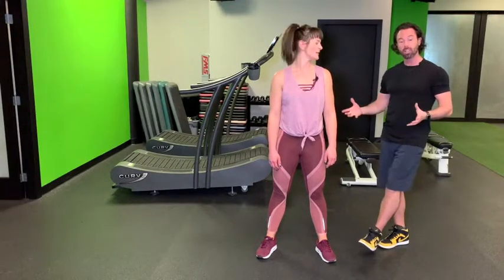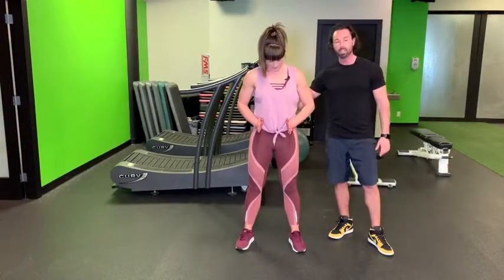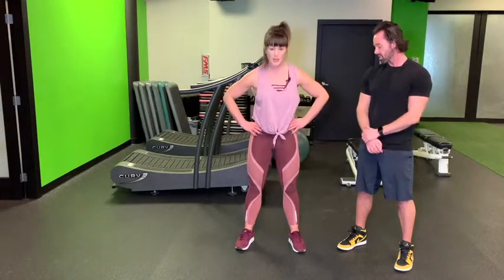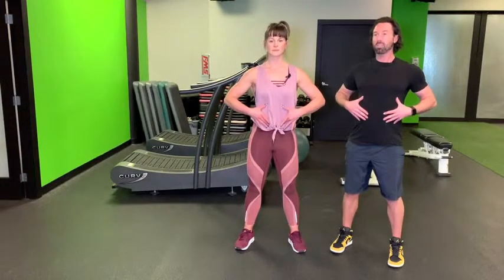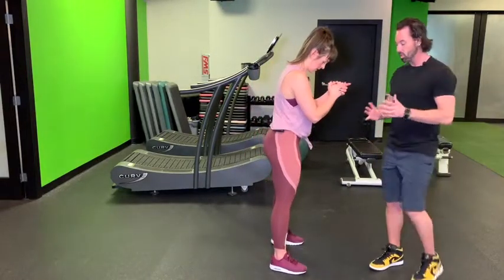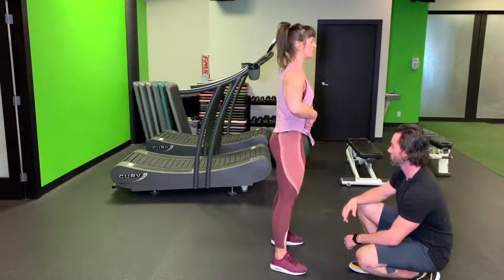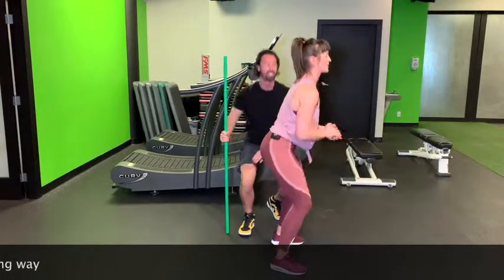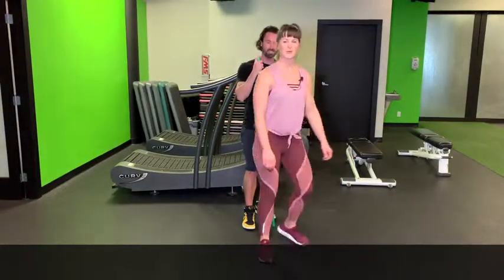How to Squat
Everyone needs to squat in life.  Just to get down to the ground can sometimes be tricky.  Here is the proper way to do a bodyweight squat.  Give it a try and let us know what you think.

We have a team that works on body type specific programs include both physical and mental homework to enhance your natural beauty and get the optimal health of your dreams.
*Limited spots available.  Check us out to see if we are the right fit